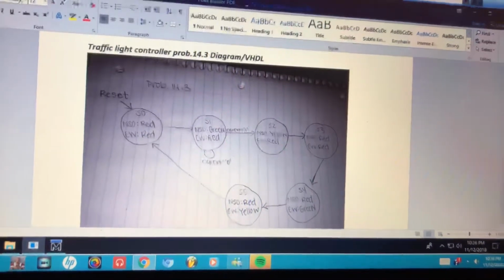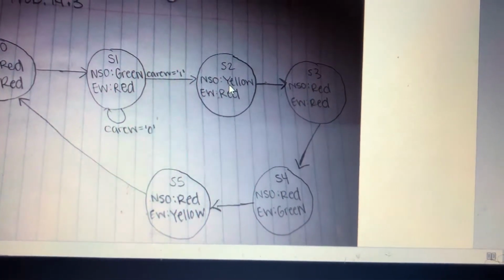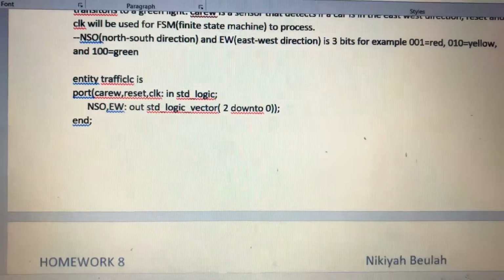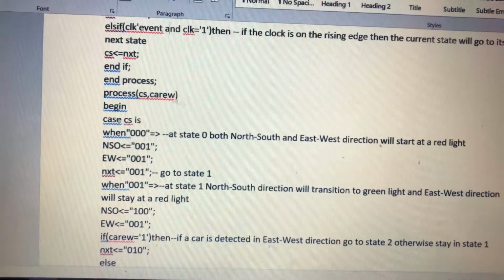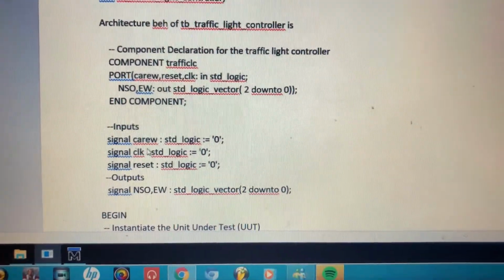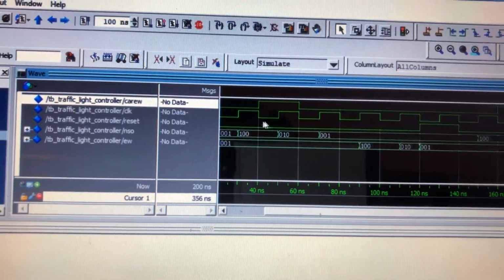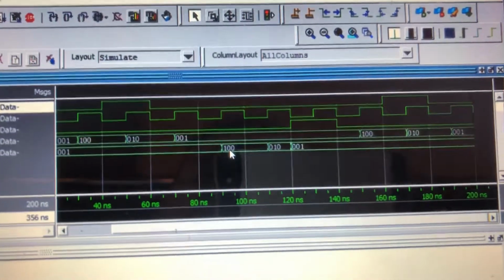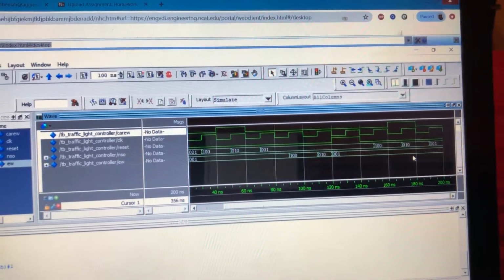Prob 14.3 hmwk 8